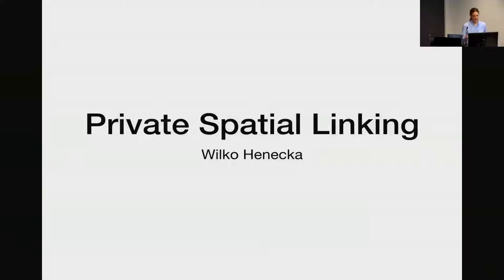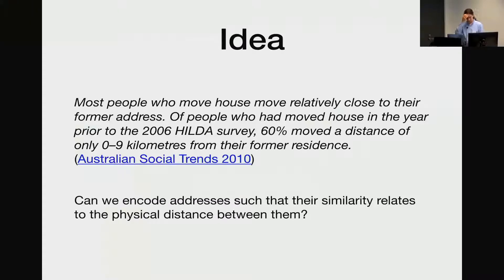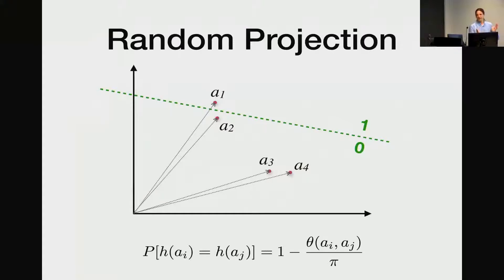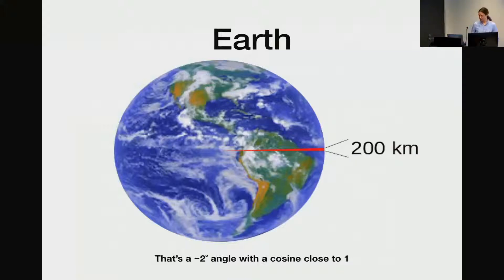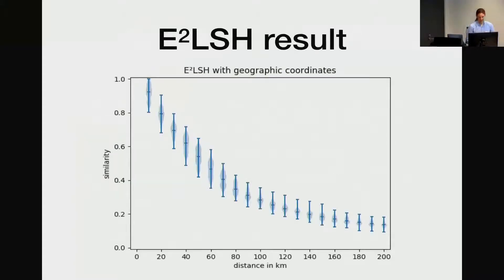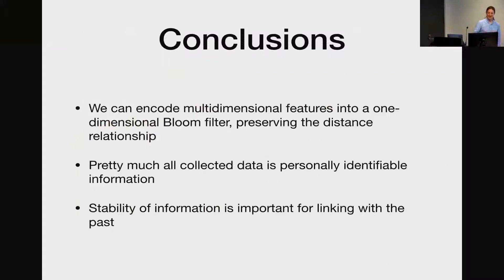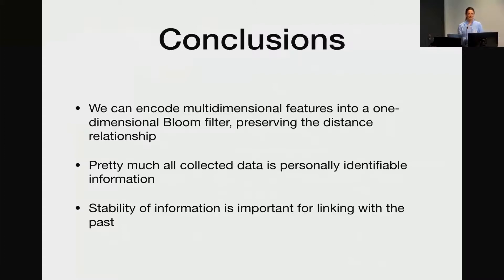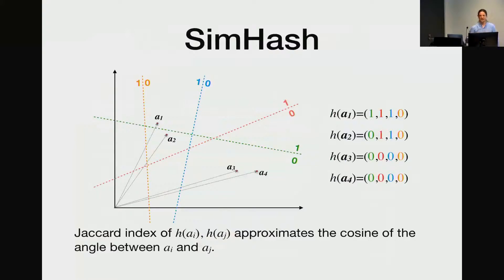Wilko Henecka - Private Spatial Linking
Wilko Henecka presenting at Data61's  Privacy Preserving Record Linkage Workshop 2019.